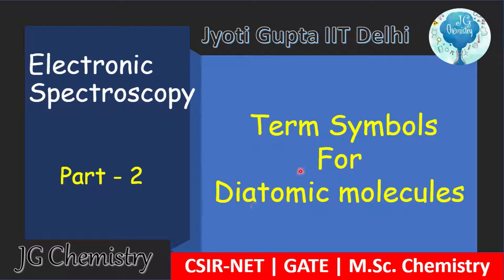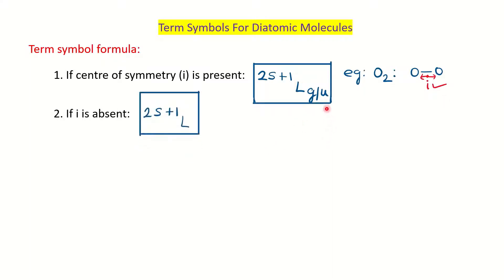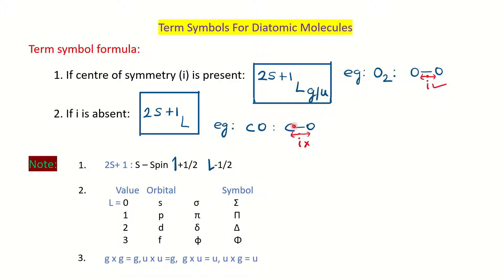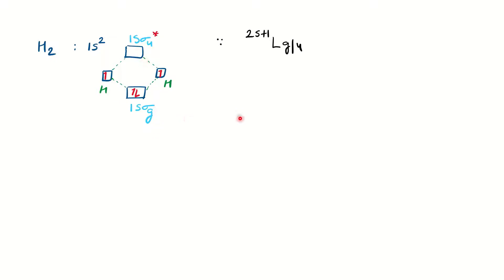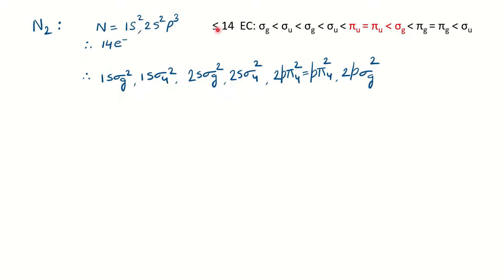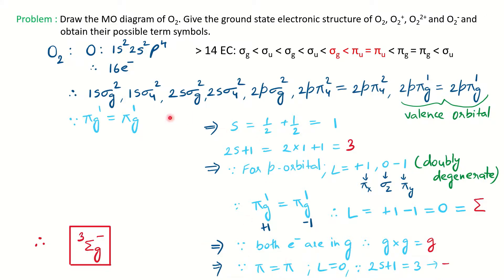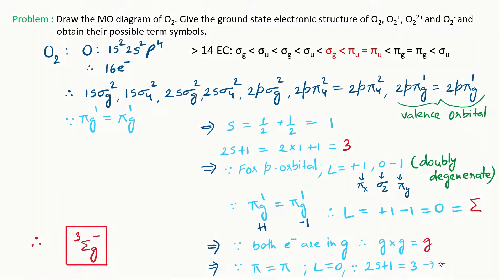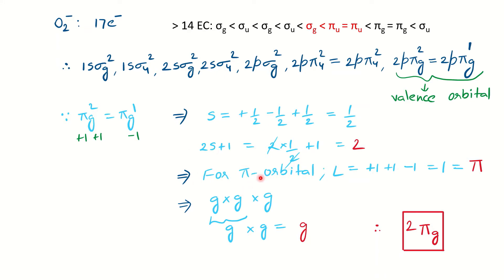Electronic spectroscopy | Term Symbol for Diatomic Molecules | Topic on Demand | CSIR NET | GATE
This video will describe easy method to calculate term symbol for diatomic molecules in electronic spectroscopy/ Inorganic chemistry.

The video is very important for CSIR NET, GATE, TIFR, BARC, IIT JAM & M.Sc. Chemistry students.